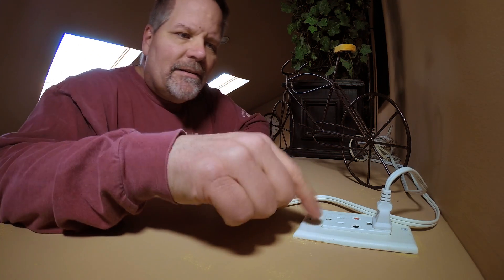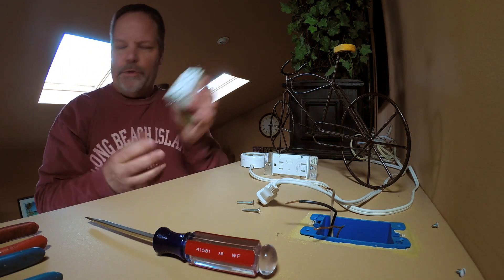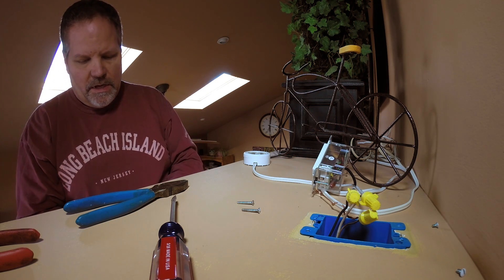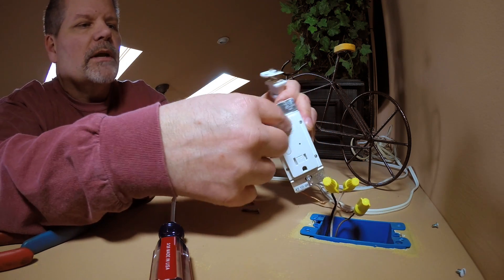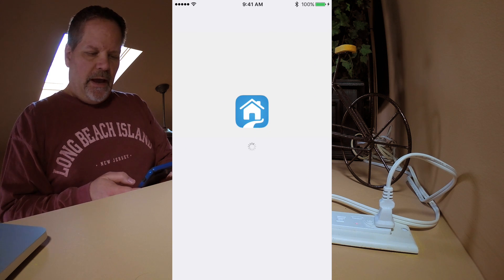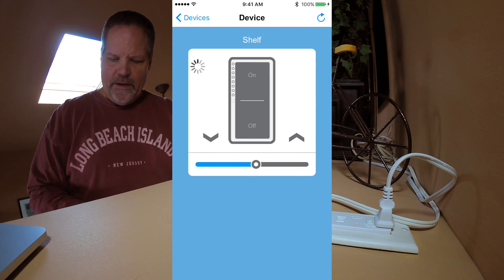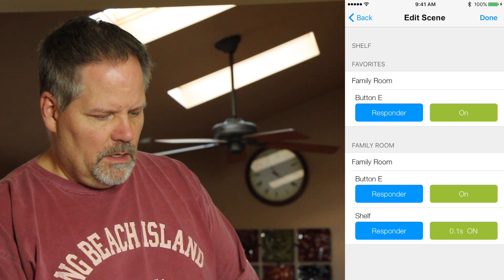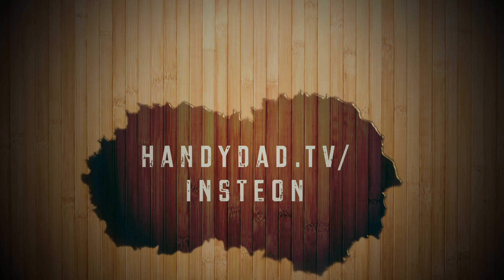INSTEON Dimmer Outlet - INSTANT INSTEON Ep. 8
In this video, I show you how to install and set up an INSTEON Dimmer Outlet. I also show you how to connect the device to your INSTEON hub and create a scene that allows you to control the outlet from an INSTEON keypad. This device works just like a plug-in dimmer module but it's permanently wired-in. It's great for hard-to-reach places like this shelf in my family room.